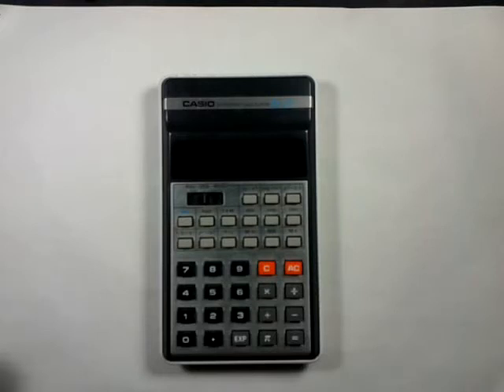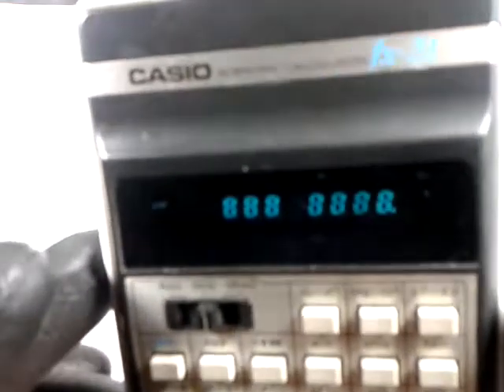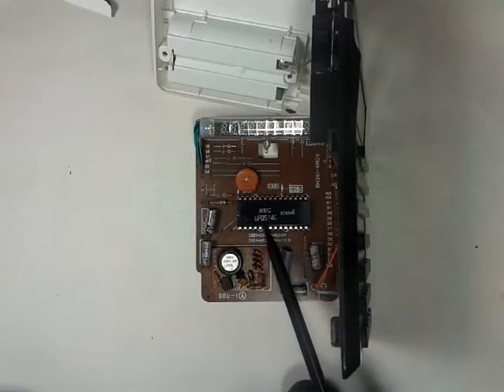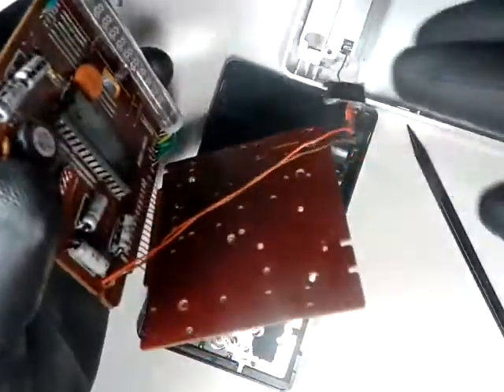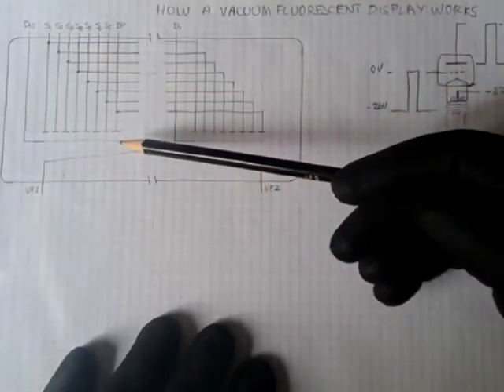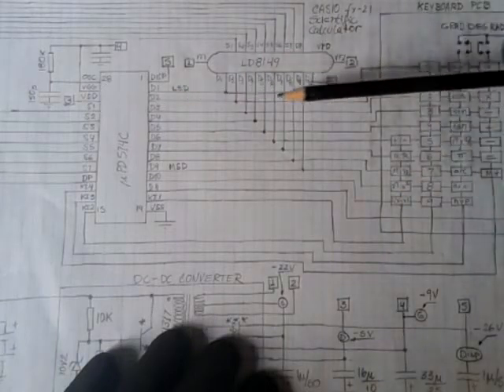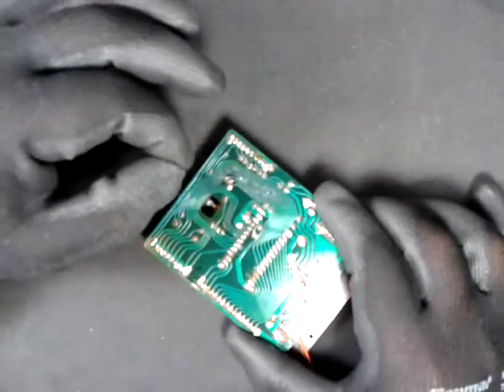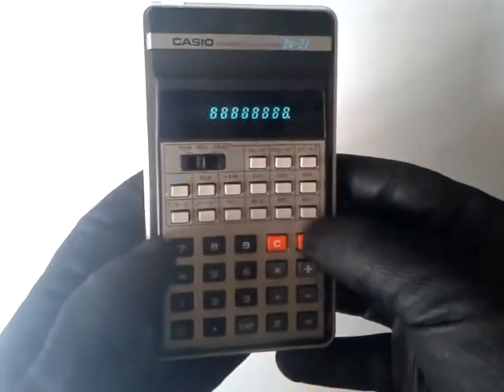Casio fx-21 Scientific Calculator Teardown And Repair - BSFEEChannel #0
A faulty Casio fx-21 Scientific Calculator is taken apart and repaired.